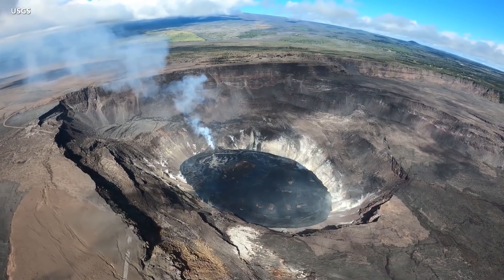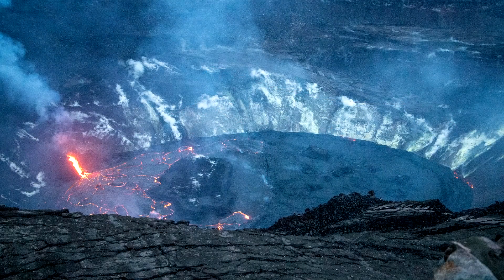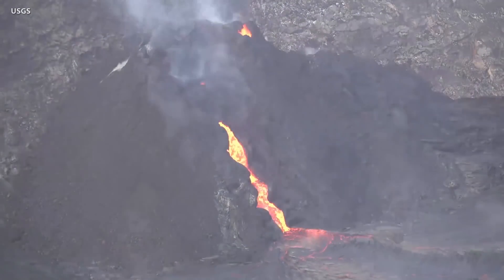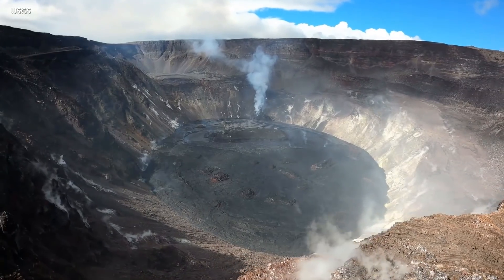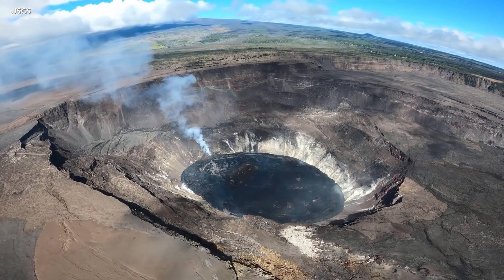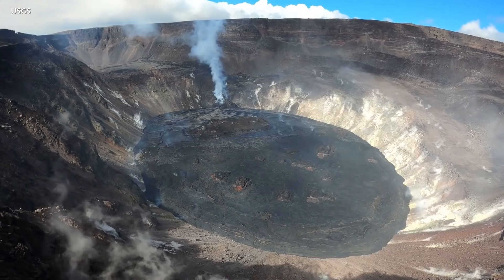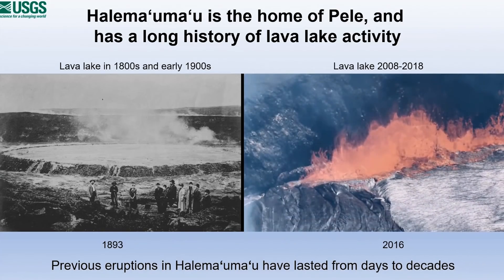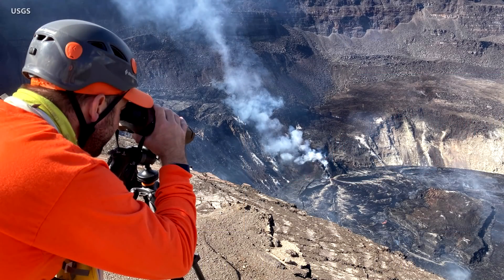Kilauea Volcano Eruption Update (Feb. 3, 2021)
HAWAIʻI ISLAND - Activity has been stable in recent days with no major changes. Only the western portion of the lava lake is active. The US Geological Survey Hawaiian Volcano Observatory says the vigor of the lava stream fluctuated on Tuesday, with cycles lasting 5-6 minutes.

A synthesized voice was utilized in the narration for this story. Video and photos are from the USGS Hawaiian Volcano Observatory.